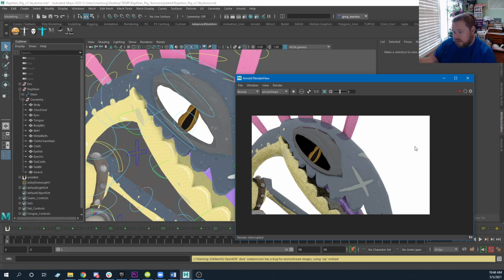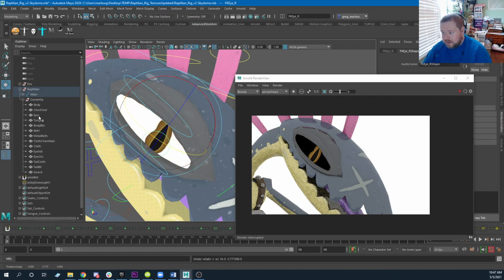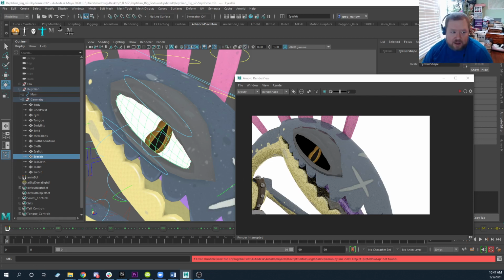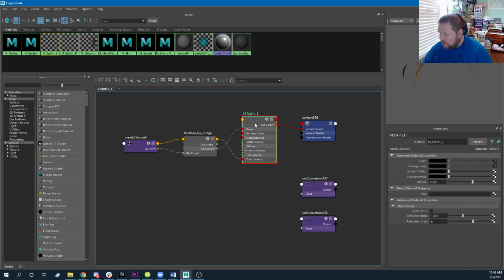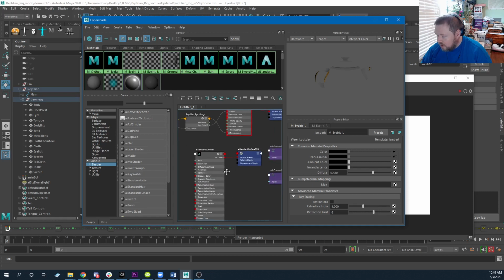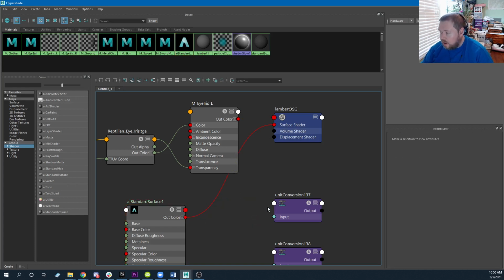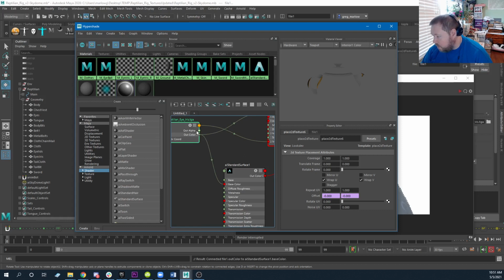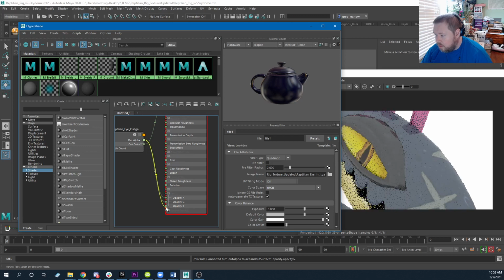Fixing Reptilian eye material for Arnold